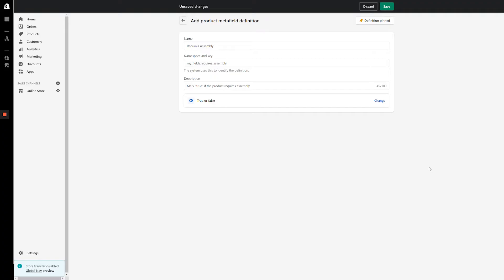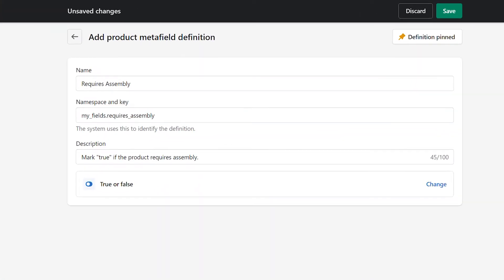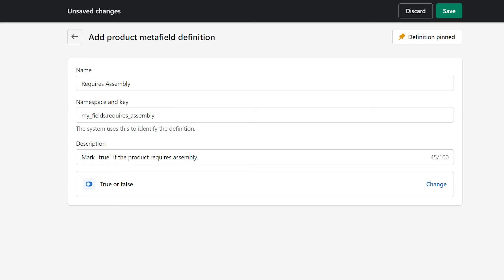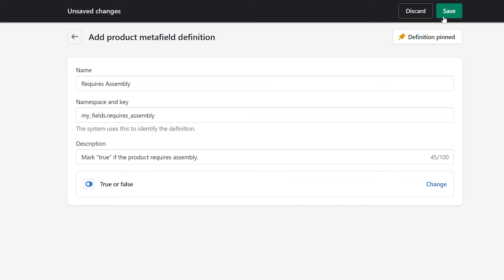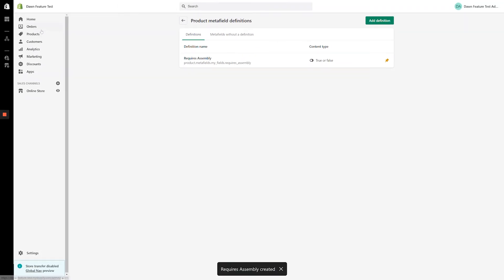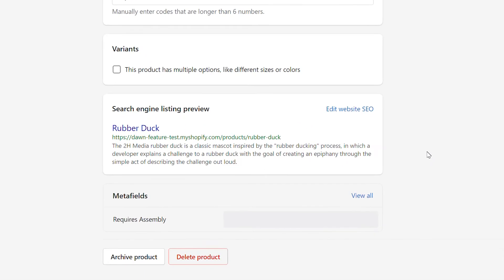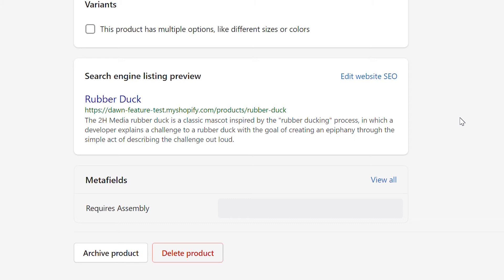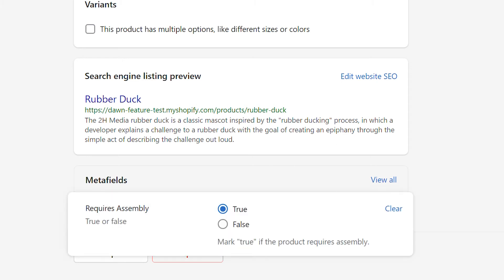Shopify Q&A | Online store 2.0 Metafields: What Is The "True or False" Content Type?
In this video, we briefly describe the "true or false" content type in Shopify's Online Store 2.0. Learn how to add a description to this type of metafield and how to use it in the back end of your online store.

New to Shopify Metafields? Watch our video on how to add custom metafields: